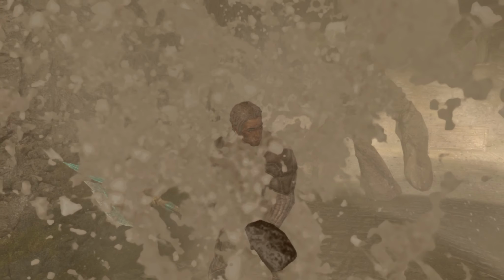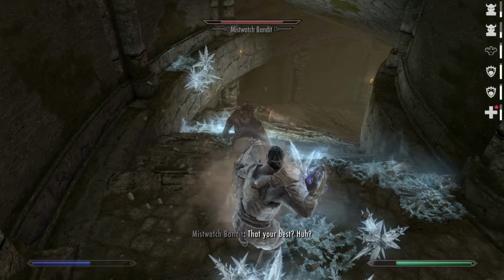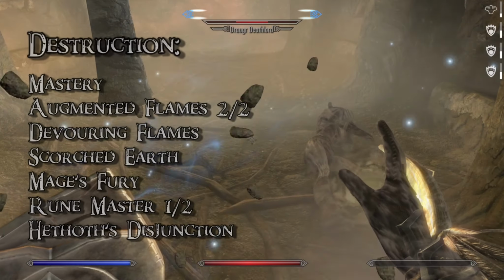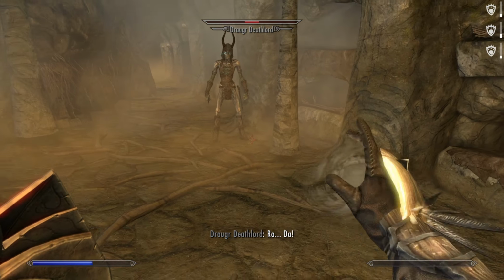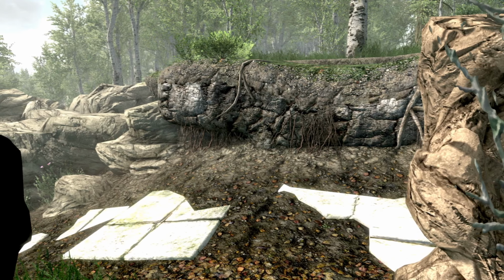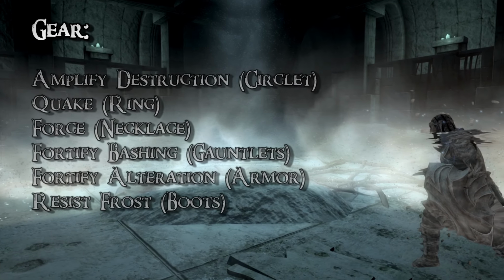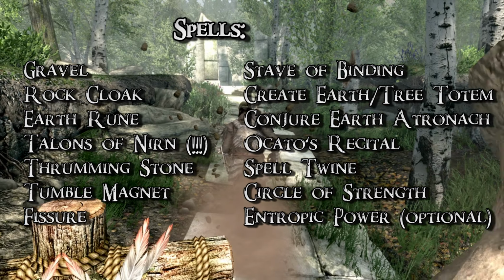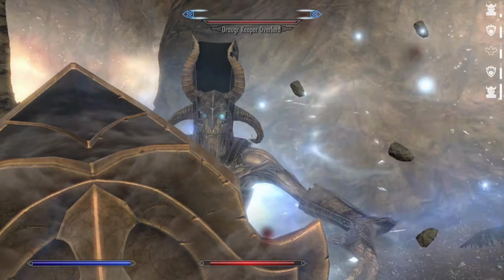Skyrim Build: THE STONESHIELD - OP Spell and Shield Build - Ayleid Elemental Builds with PCOutcast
Stronger than the foundtations of the Earth!

Consider supporting me there!

Mods:
Vokrii:

TimeStamps:
00:00 - 00:28 - Intro
00:28 - 02:36 - Concept and Project
02:36 - 03:46 - Load ORDEEEER!
03:46 - 05:05 - BackStory
05:05 - 06:42 - Attributes/Race/Stone
06:42 - 11:43 - Skills and Perks
11:43 - 12:39 - Gear
12:39 - 16:32 - Spells and COMBOS
16:32 - 17:42 - Summary